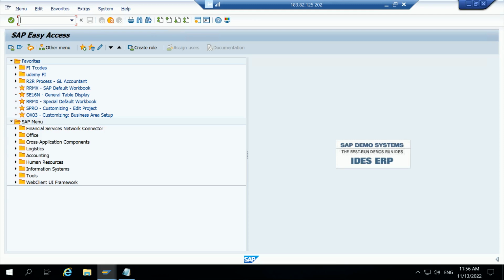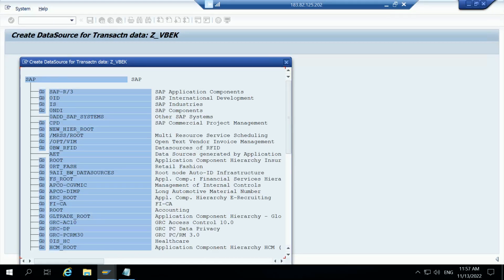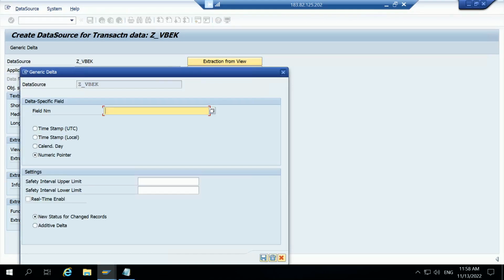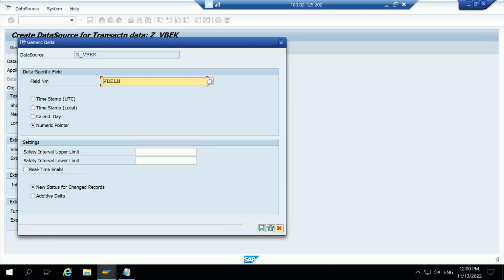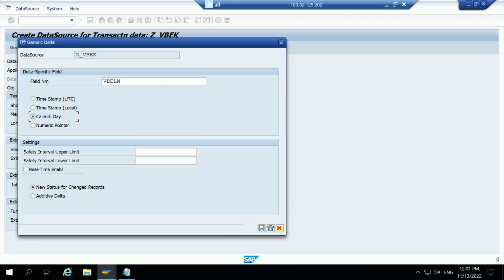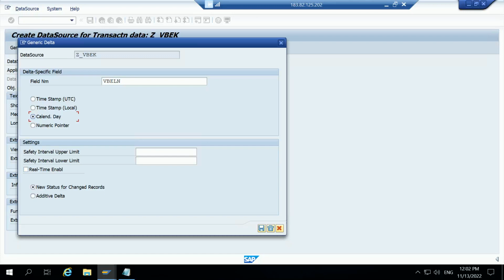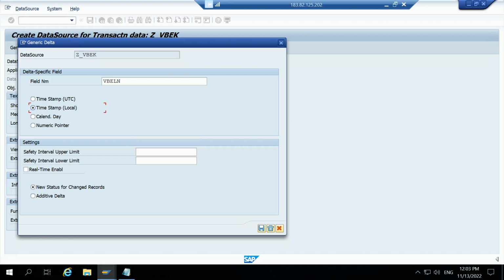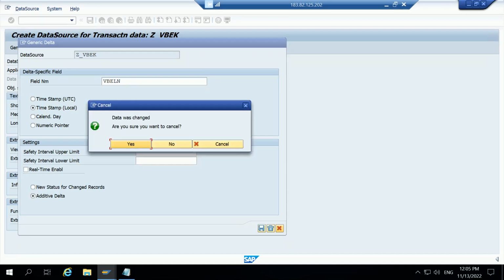GENERIC Extractors in SAP BW interview questions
i am explain  about GENERIC Extractors in SAP BW interview questions